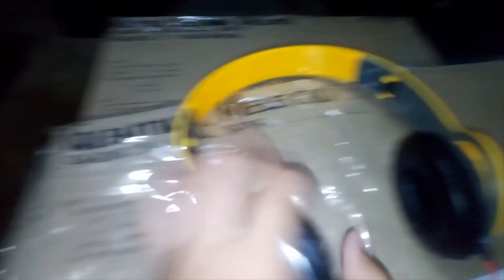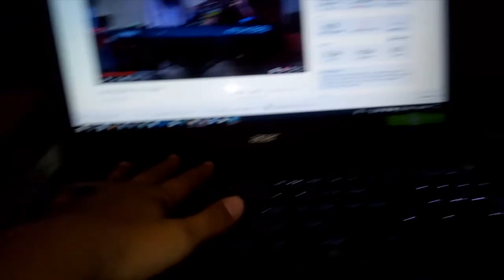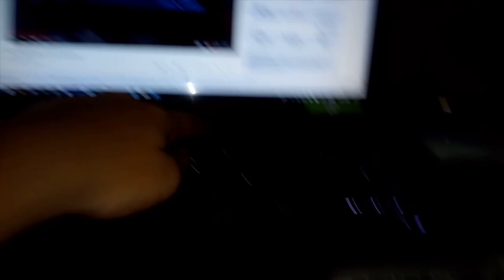Christmas Count Down | Day 22nd of December 2017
Ey ehy aye dudes and dudets ratkid here and in this description, I would like to thank you all for supporting me in this year. Thanks to RMT ones again for providing the help. If you actually read this, then you would know that I have my glasses.